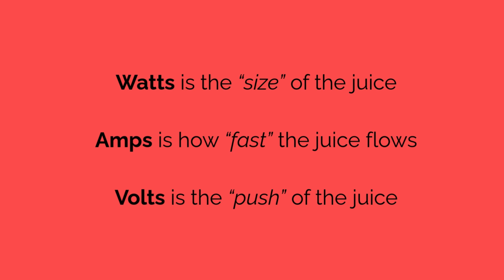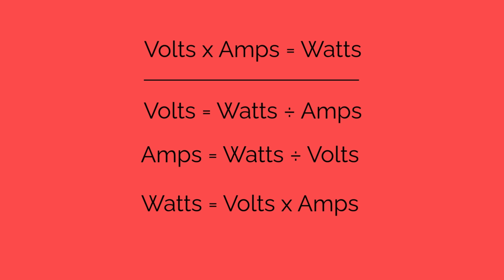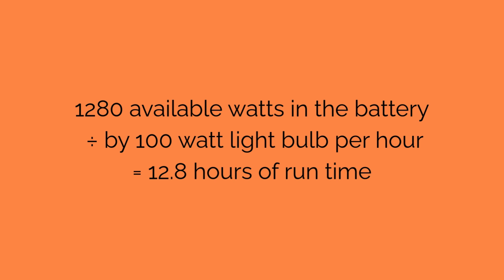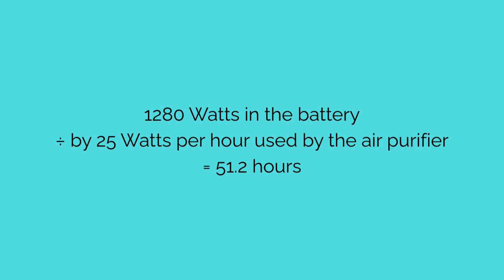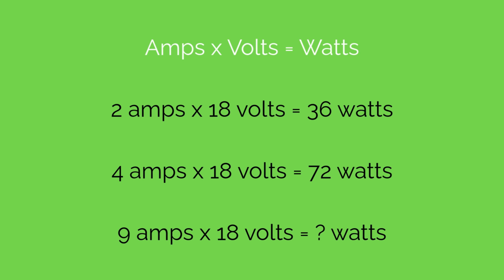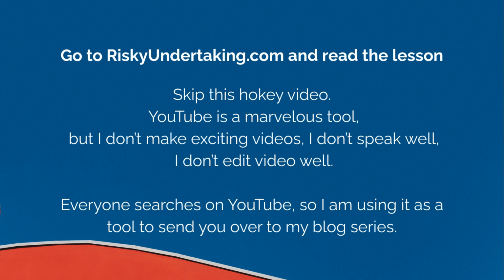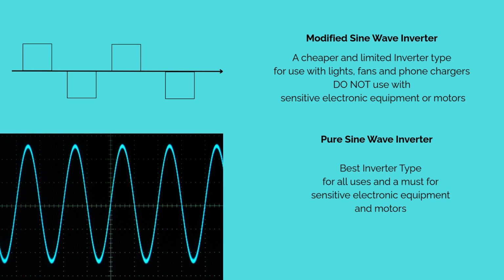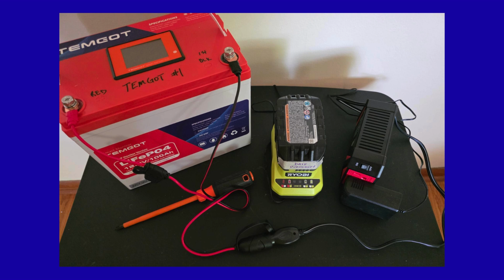Understanding Volts, Amps and Watts For Off Grid Living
Welcome to Polly’s Portable Power Primer! In this video, I introduce you to the basics of off-grid electricity where we add Volts, Amps and Watts to our AC - DC rock band.
I am Off Grid Polly, your guide to solar power basics and off-grid living.  Through “Polly’s Portable Power Primer” on RiskyUndertaking.com, I share beginner-friendly tips on basic electricity ⚡batteries 🔋 solar setups ☀️ and eco-thrifty hacks drawn from my own off-grid adventures (and misadventures) keeping my home powered during outages.
Based in Indianapolis, I am passionate about helping newbies, off-grid explorers and homebodies to capture the sun to be prepared and resilient. 🌞🔋

🛒 Get the Gear:
The 150 Watt power station is available at this
A Ryobi-compatible power station is available at this
A battery pack with 2 - 4Ah batteries and charger
Kindle Book: Will Prowse Mobile Power Made Easy
Paperback: Will Prowse Mobile Power Made Easy
Spiral Bound Book: Will Prowse Mobile Power Made Easy
USB C Car Charger with Voltage Display Fast Charge 65W

💬 Let’s Connect:
Drop a comment with your solar questions or share your setup!